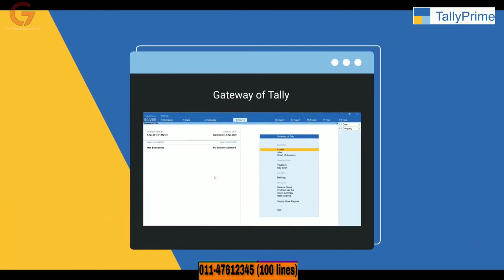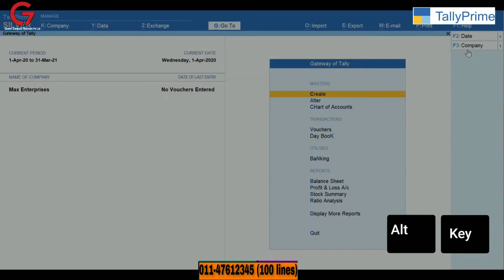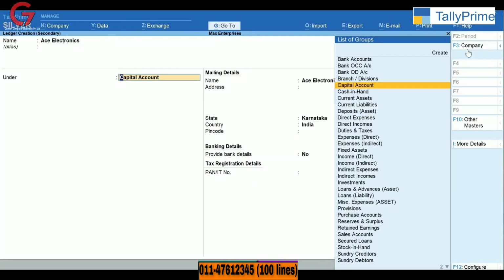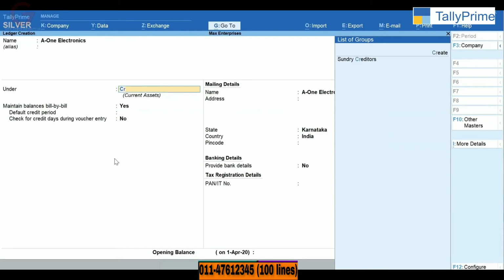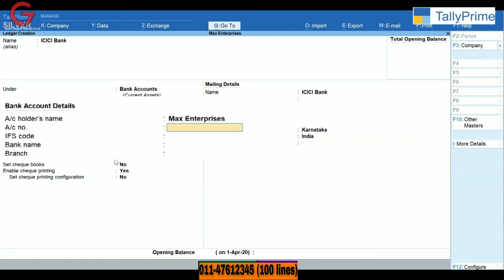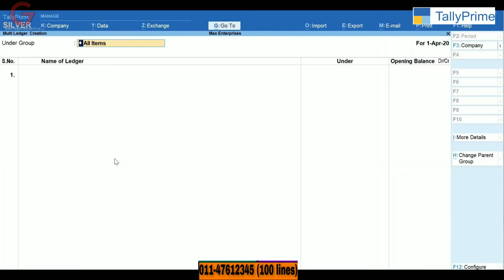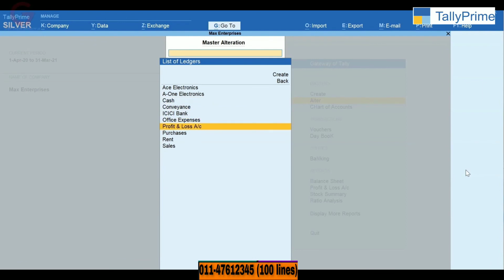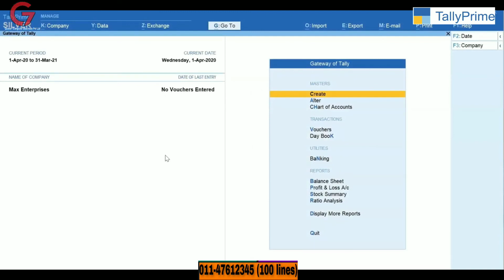How to create ledger in TallyPrime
In this video let’s  learn how to create ledgers in TallyPrime.